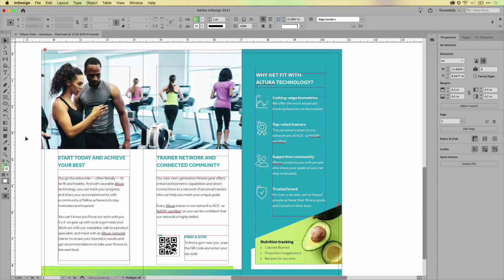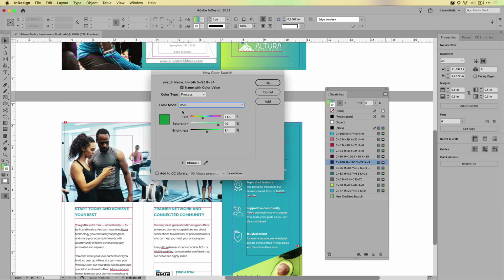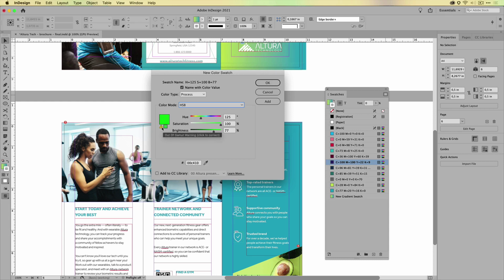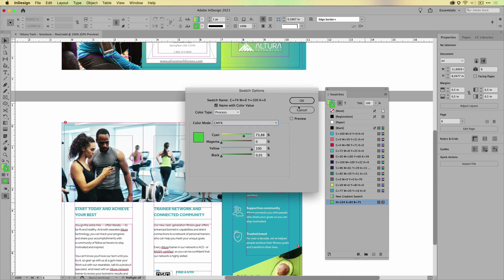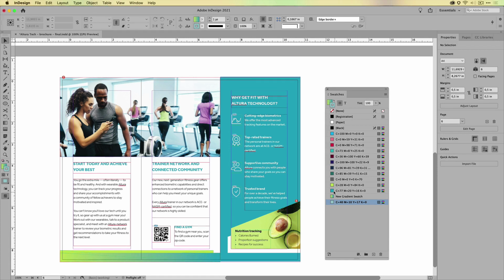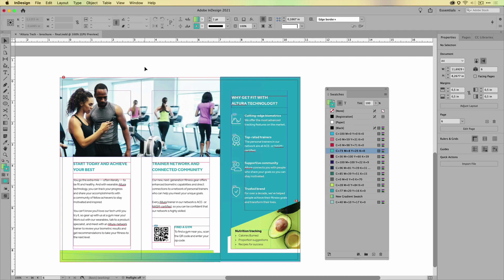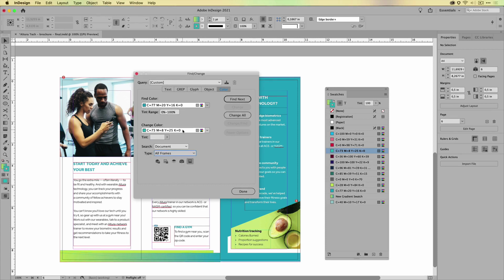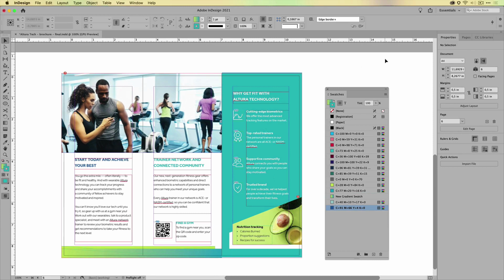InDesign: How to Create and Swap Colors the Smart Way (Video Tutorial)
In this InDesign how-to video, Bart Van de Wiele shows us an easy way to create colors using the smarter sliders in the Swatches panel. After creating a new color swatch, he demonstrates a smarter way to swap out colors without having to delete a color in the process.